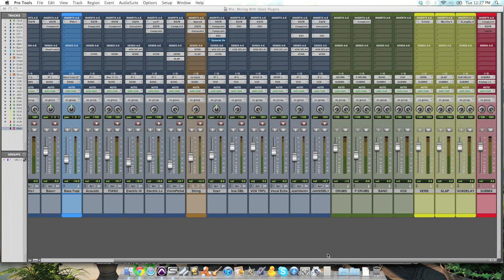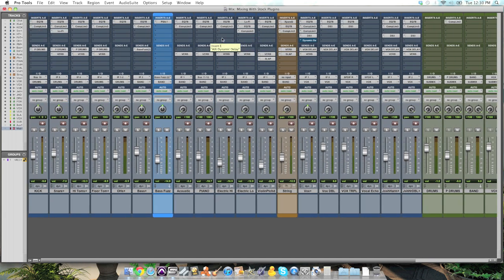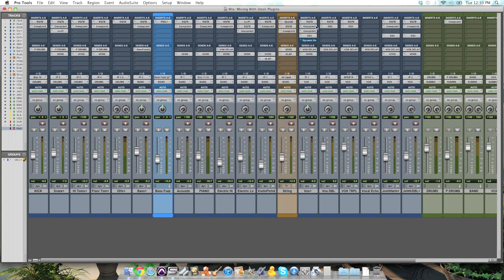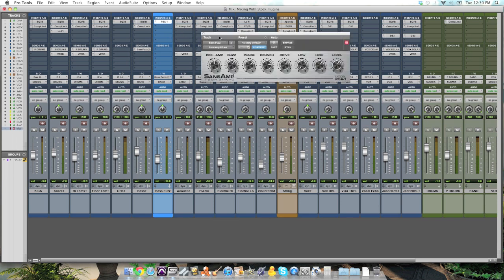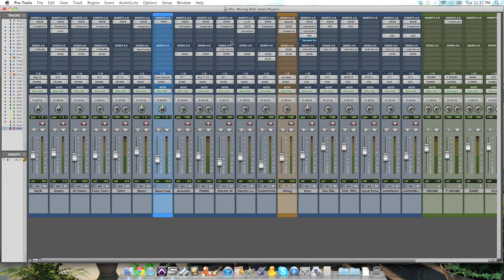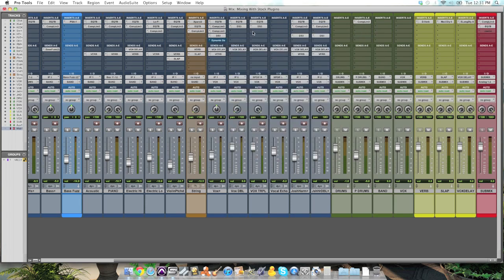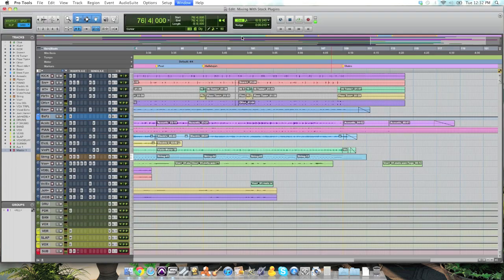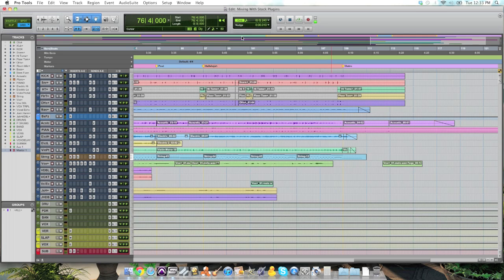Mixing With Stock Plugins - TheRecordingRevolution.com